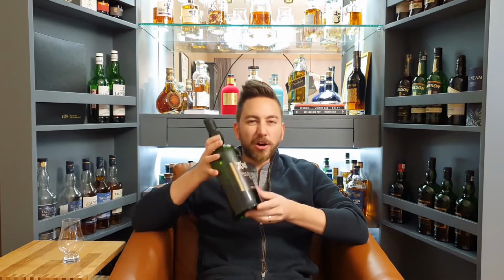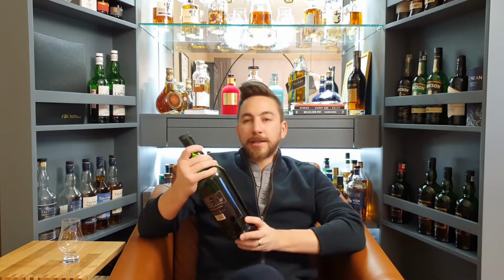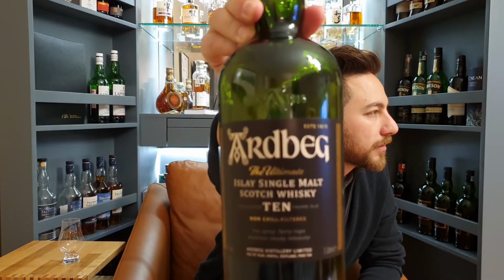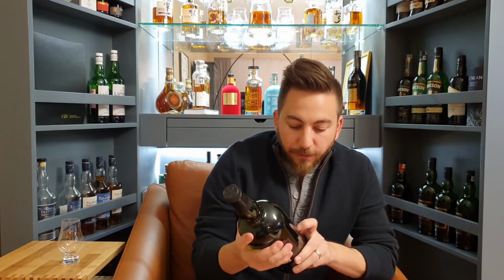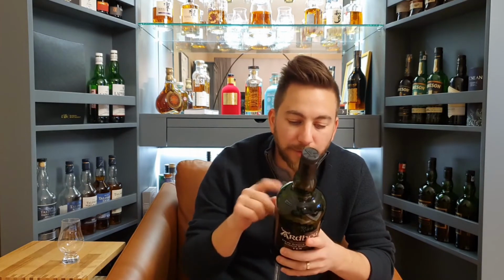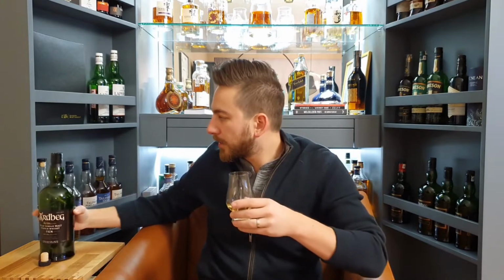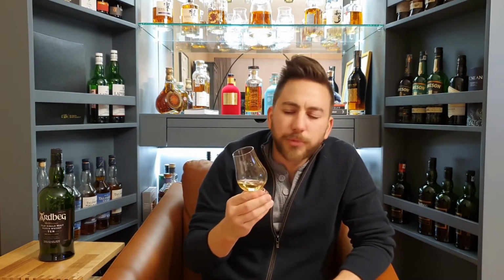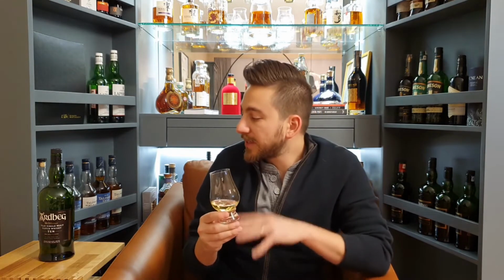LAPHROAIG'S NEMESIS! REVIEW OF THE ARDBEG TEN ISLAY SINGLE MALT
I review the robust non-chill filtered, natural colour, 46%abv, heavily peated Ardbeg Ten! With much better specs, it aims to be the go to malt on the island. How does it fare? Let's find out, Slainte!